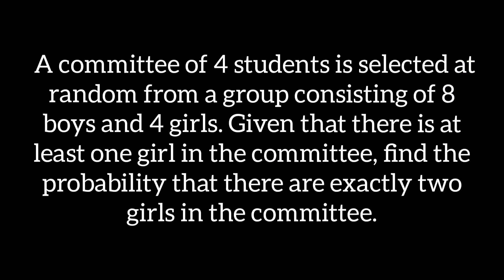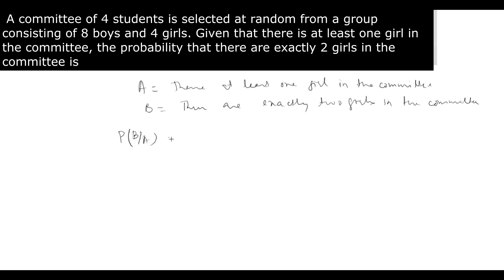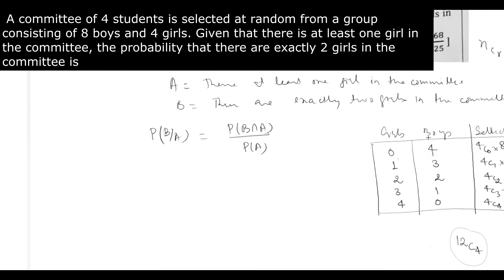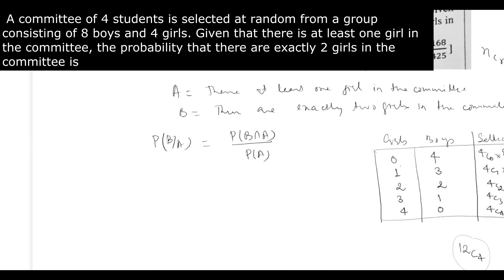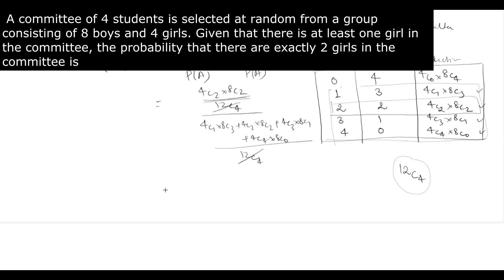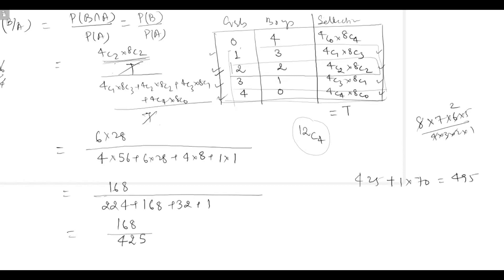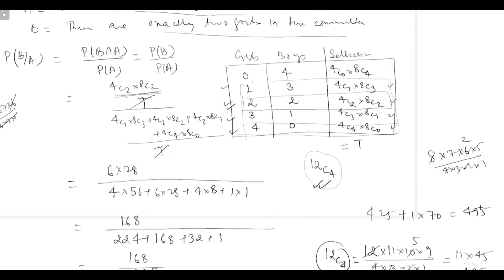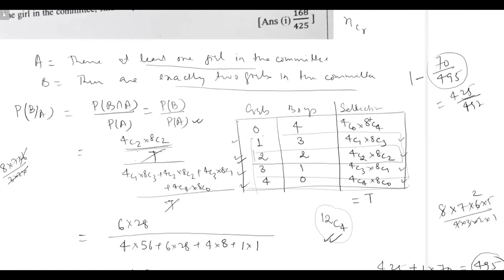A committee of 4 students is selected at random | Conditional Probability Question | NCERT EXEMPLAR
In this video, A committee of 4 students is selected at random | Conditional Probability Question | NCERT EXEMPLAR, we are solving the following question - A committee of 4 students is selected at random from a group consisting of 8 boys and 4 girls. Given that there is at least one girl in the committee, the probability that there are exactly 2 girls in the committee is